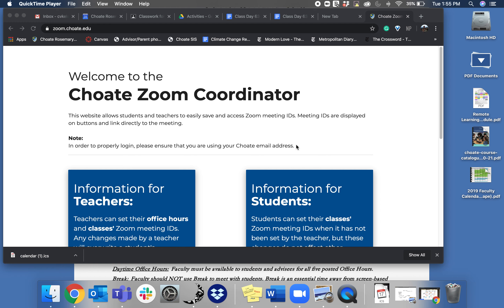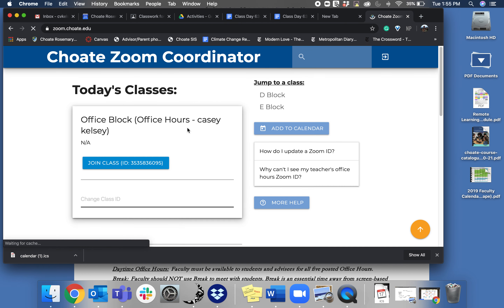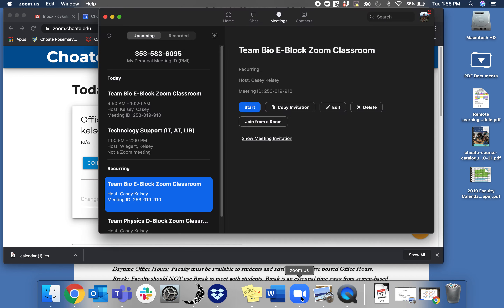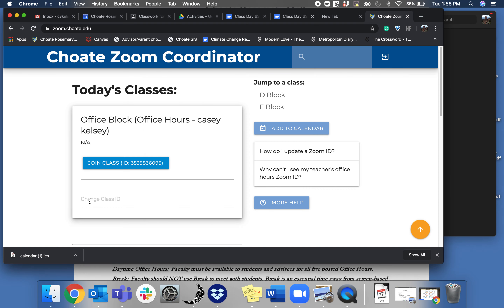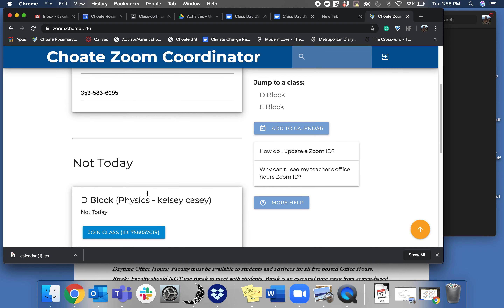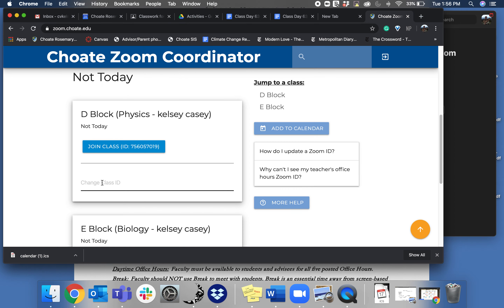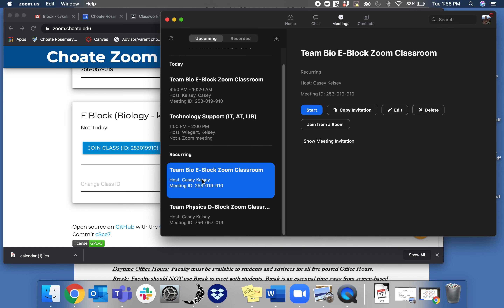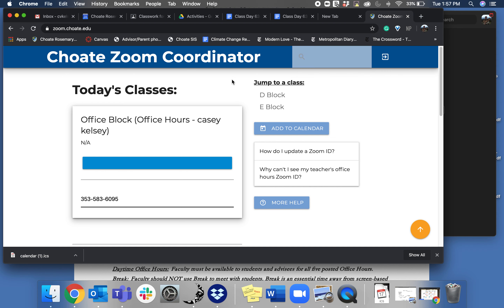Setting up Choate Zoom Coordinator